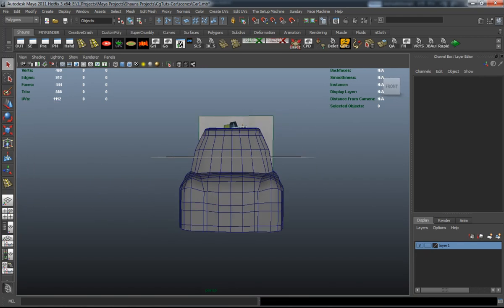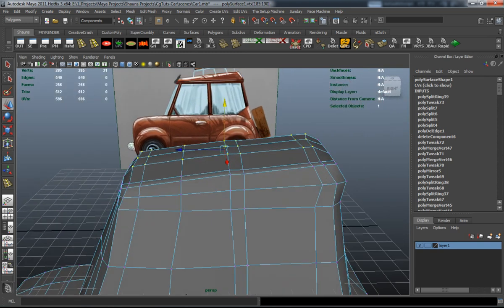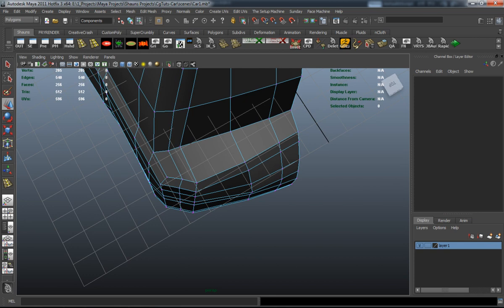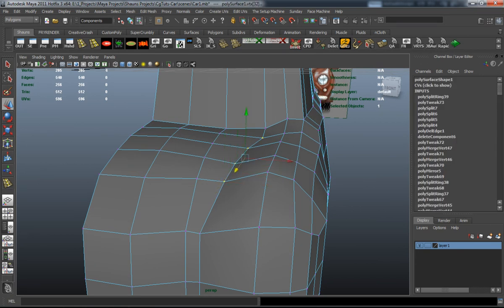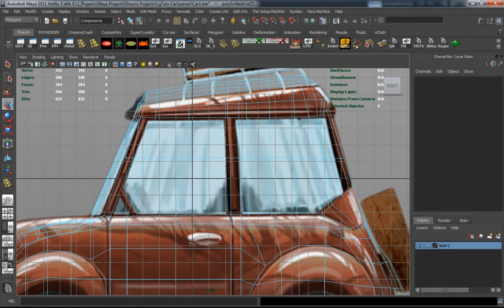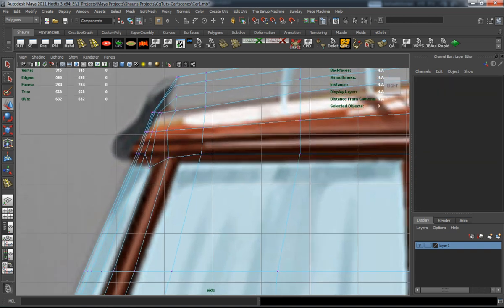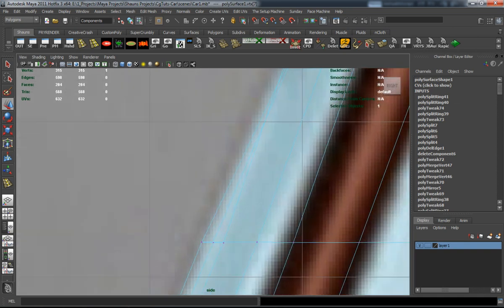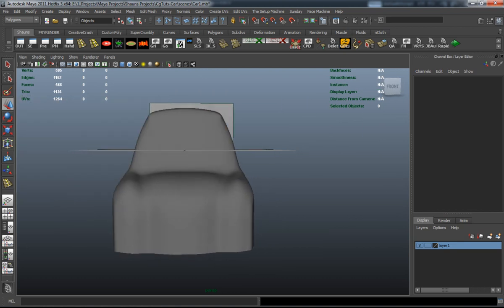Creating A Stylized Car In Maya, The Complete Workflow - Part 1-4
Today we're launching an exciting new tutorial series focused on stylized vehicle creation in Maya. In this massive, multi-part tutorial, you'll follow professional CG artist Shaun Keenan of MZP Studios, as he walks you through the entire process of creating a high-end, production quality stylized car from scratch using Maya.

Through out the series you'll gain valuable insights into the tools and techniques used by professional artists, while working you're way to fully realized model. In later lessons you'll learn how to add detail and construct the car's interior. A topic rarely covered in car modeling tutorials. Weather you're a beginner creating your first car, or an experienced artist just looking to brush up, this series is a must watch.